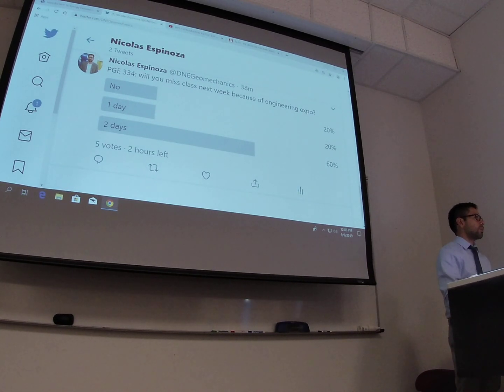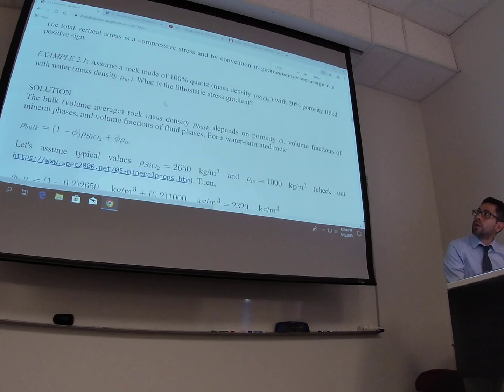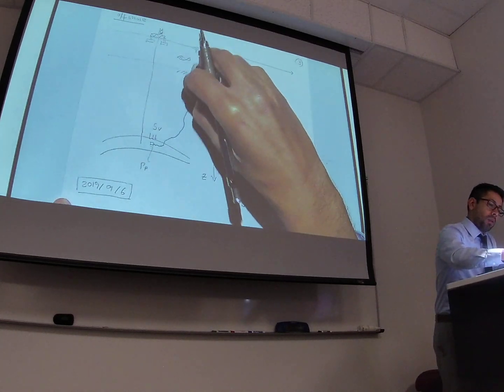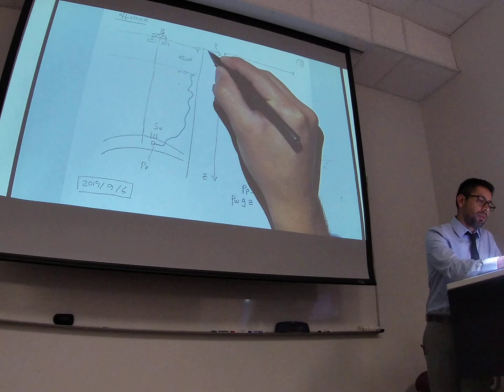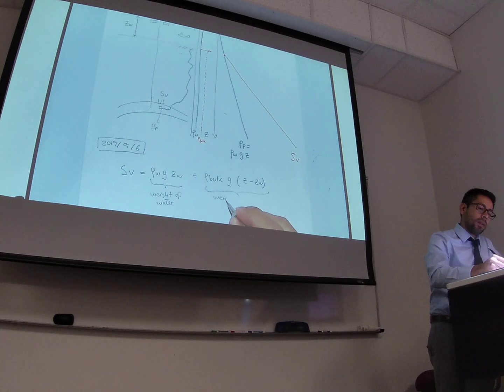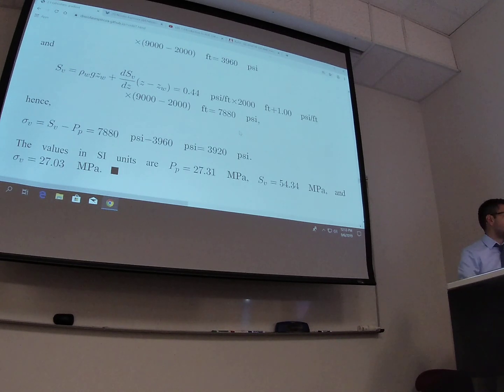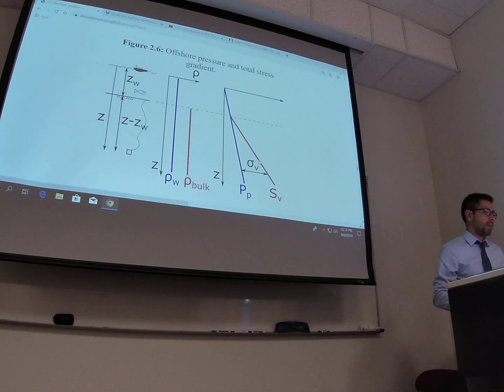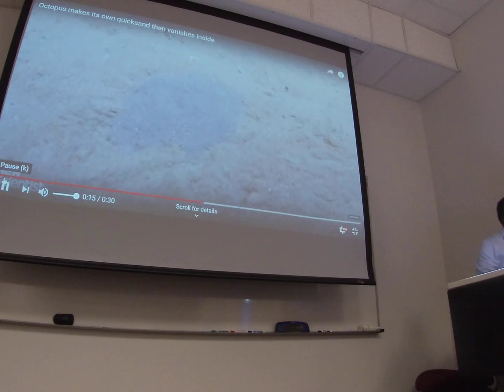L02-1 Total vertical stress offshore, effective stress at the seafloor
Topics covered: Total vertical stress offshore, effective stress at the seafloor